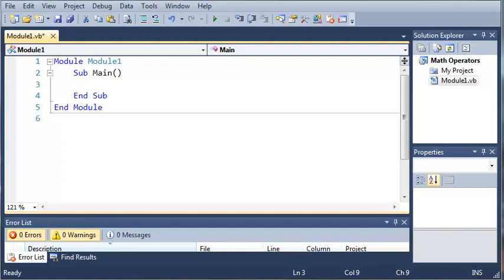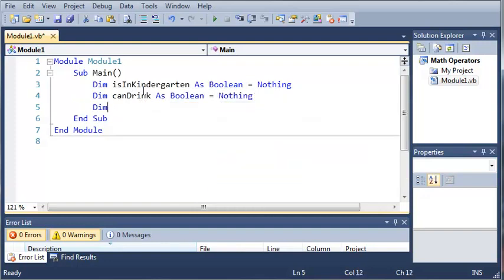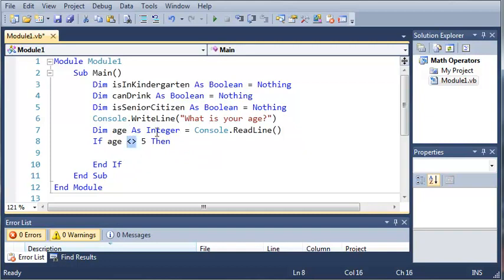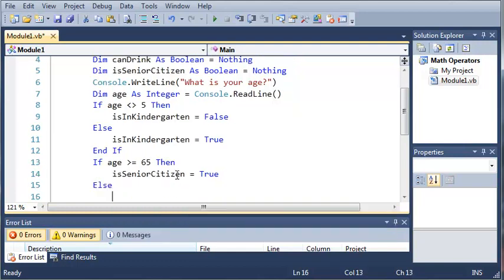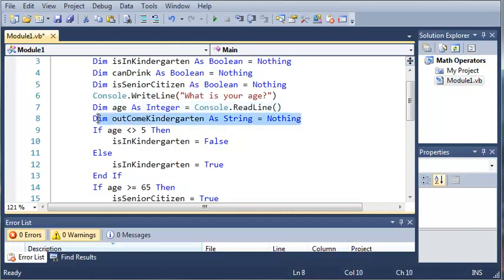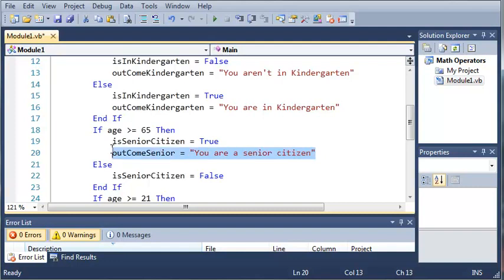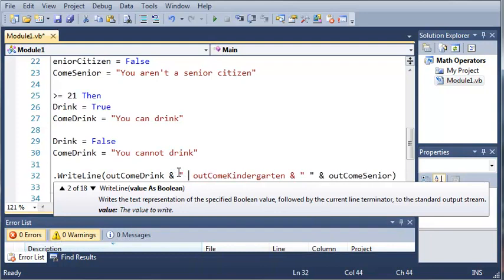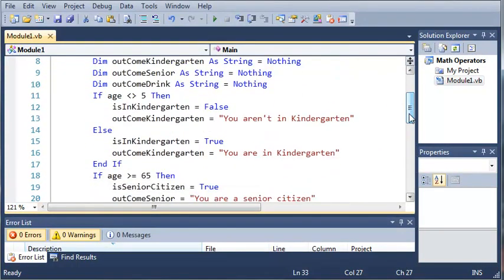Visual Basic Tutorial 16 Conditional Operators 478 X 854